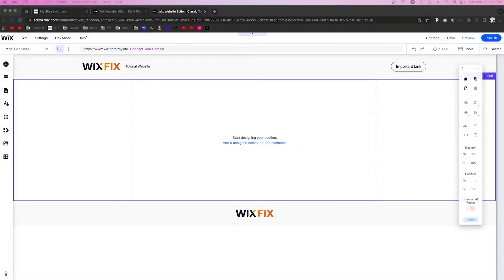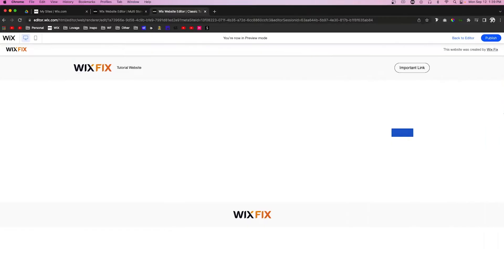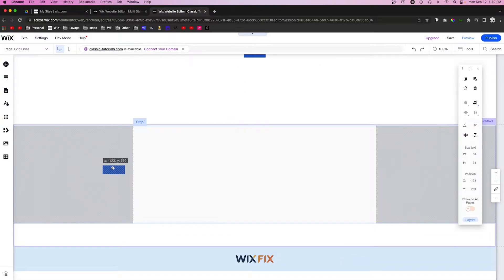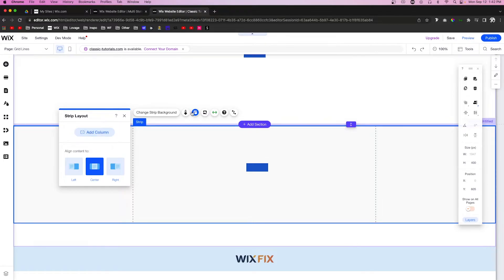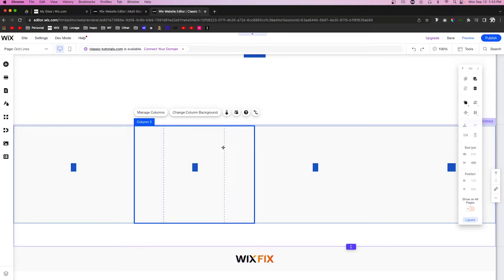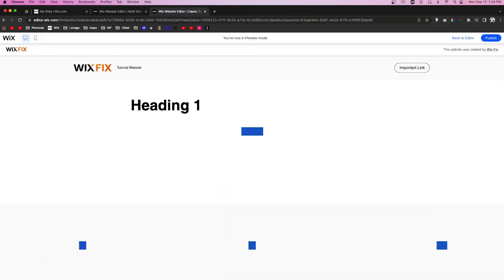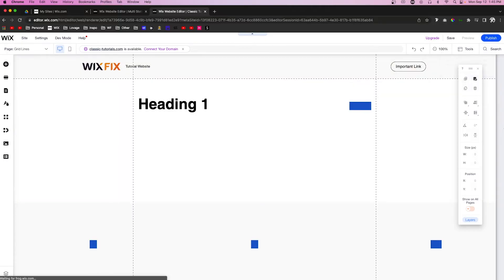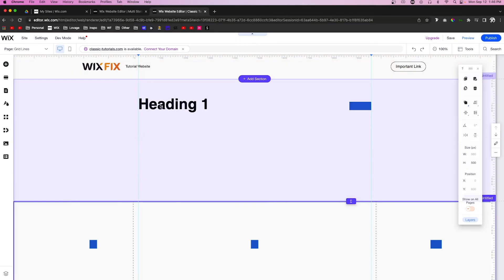Wix Principles: Gridlines | Wix Fix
In this video, you will learn the basics of using Wix's gridlines to make your websites more professional.